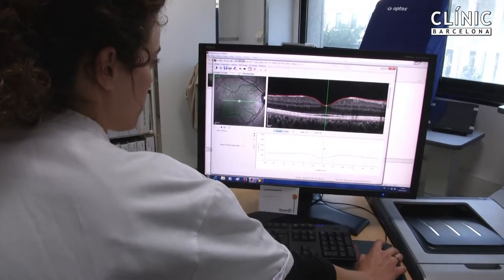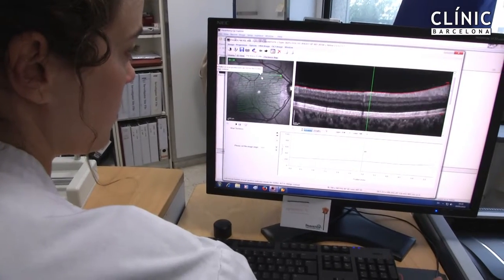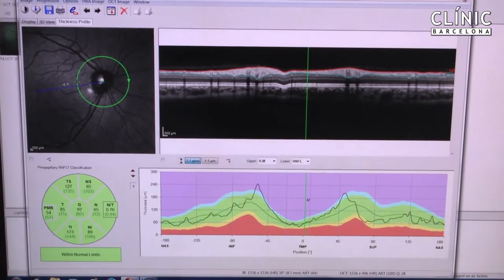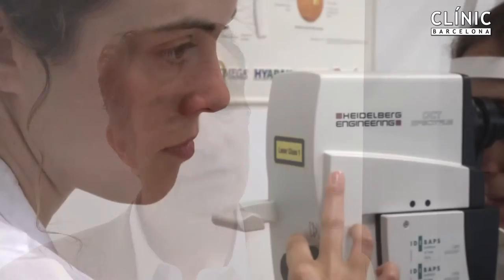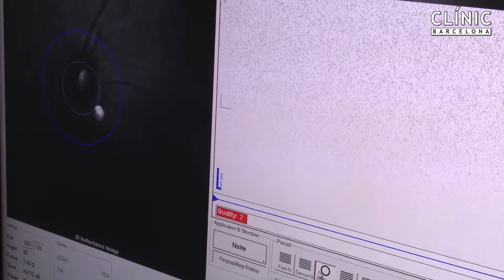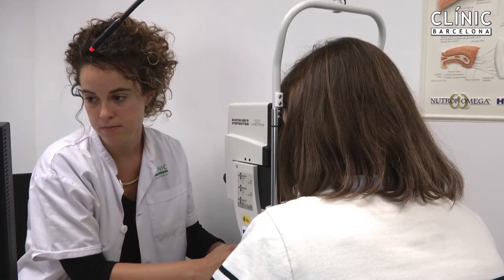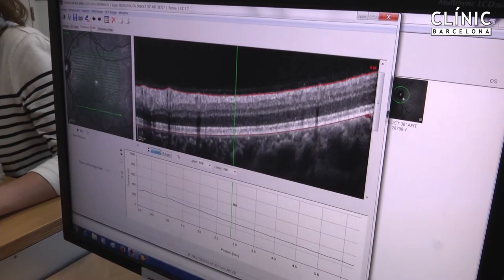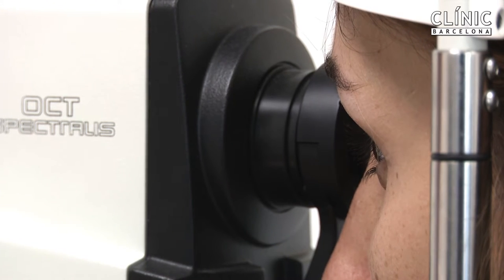Diagnosis through the retina can predict evolution of patients with Multiple Sclerosis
A study led by IDIBAPS researchers shows the usefulness of optical coherence tomography (OCT) for monitoring patients with multiple sclerosis (MS). News at Hospital Clínic Health Blog